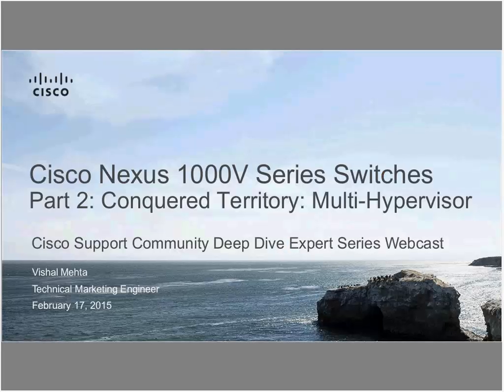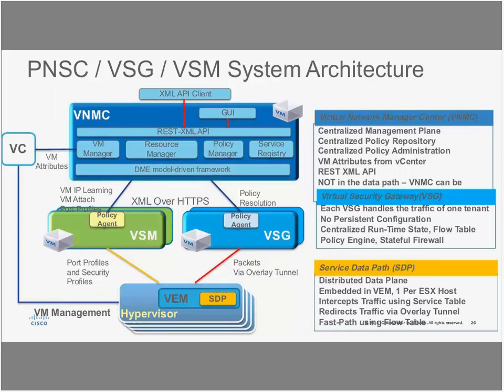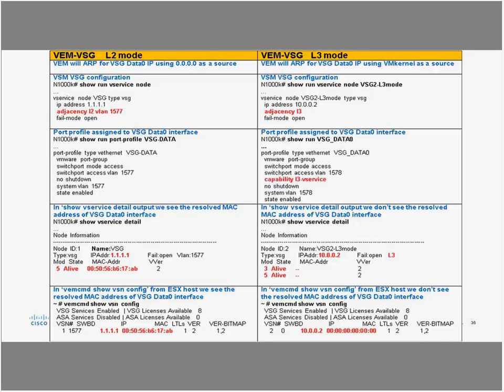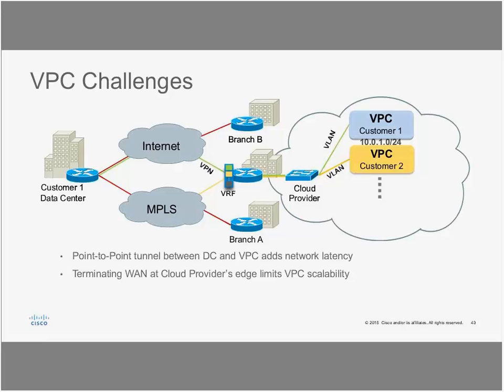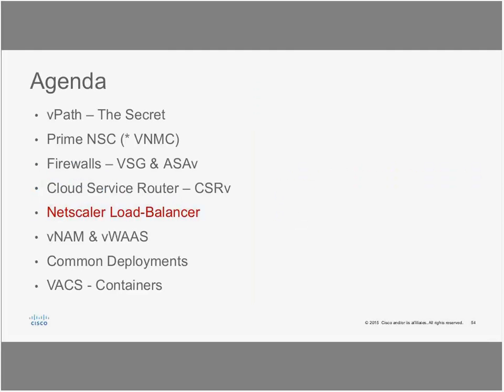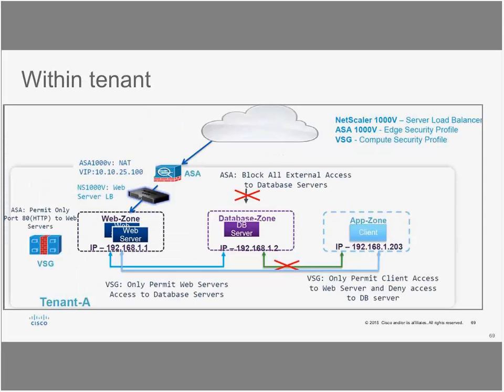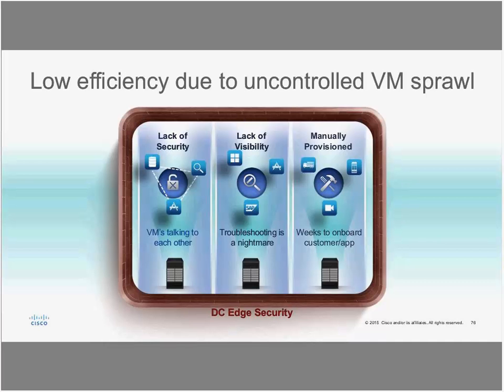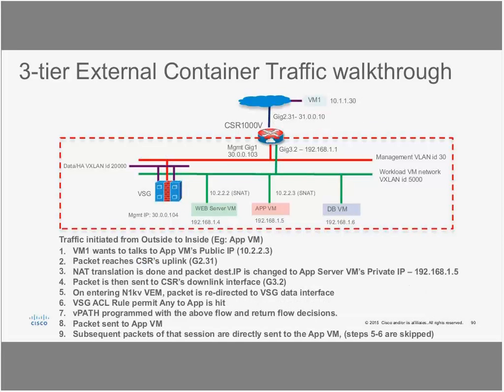Deep Dive Series Part 2: Meet the 1000v Family: The Secret of Unity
Meet the 1000v Family: The Secret of Unity - February 17, 2015
In this webcast Cisco expert Vishal Mehta will discuss vPath: The Secret behind uniting Virtual Network Services provided by ASA 1000v, VSG, vWAAS, Nexus 1000v, vNAM.